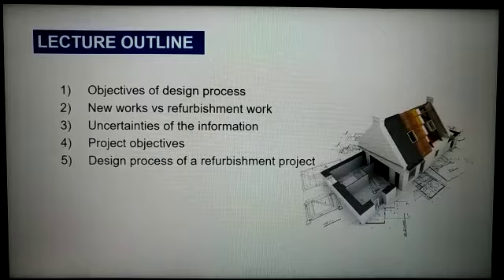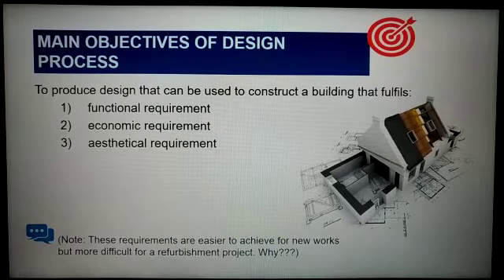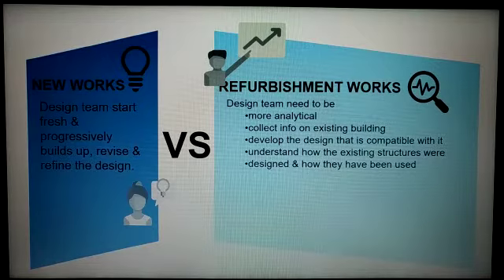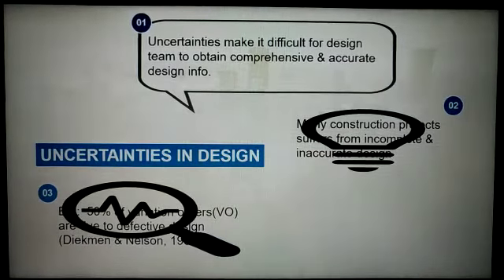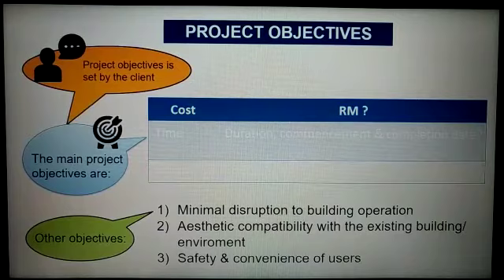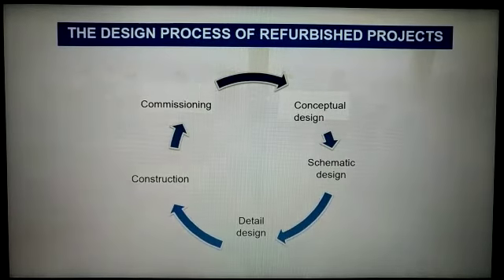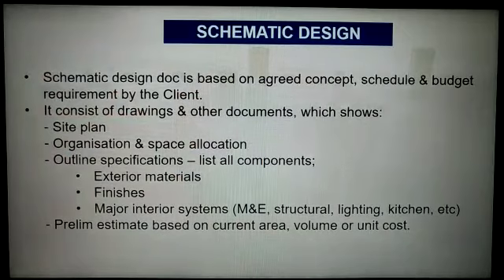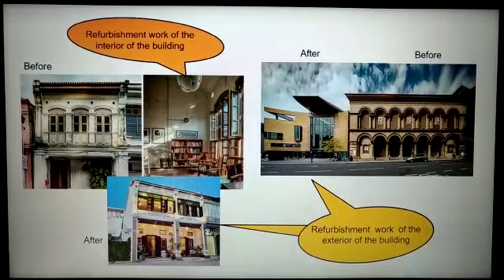Video Lecture Refurbishment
My very first MCO video lecture ;)